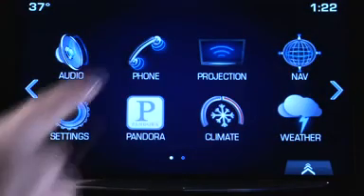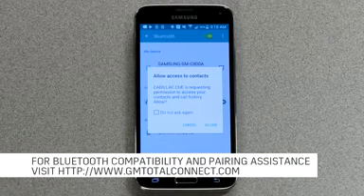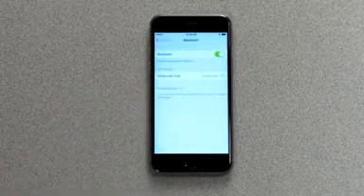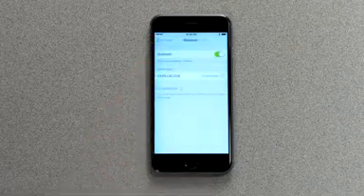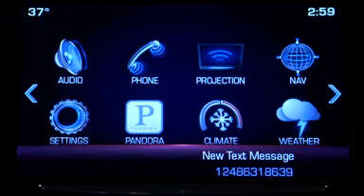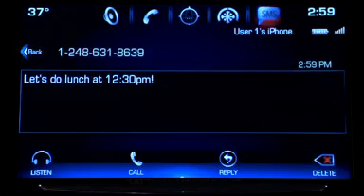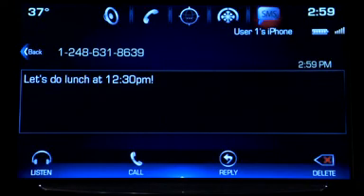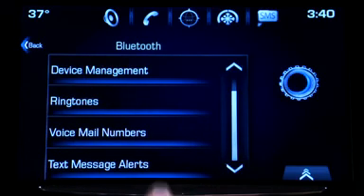How to Use Text Message Alerts in a Cadillac